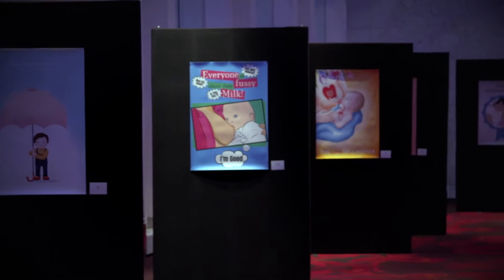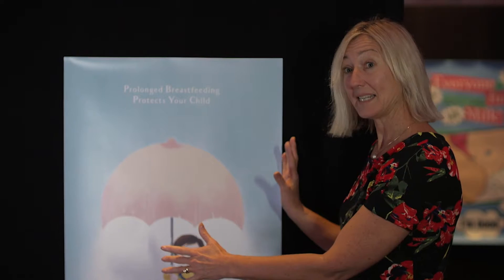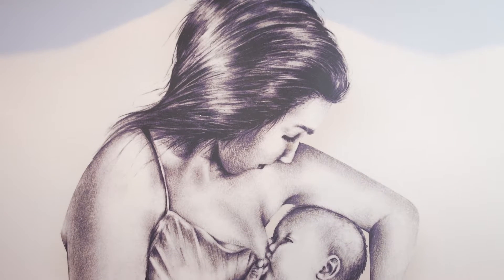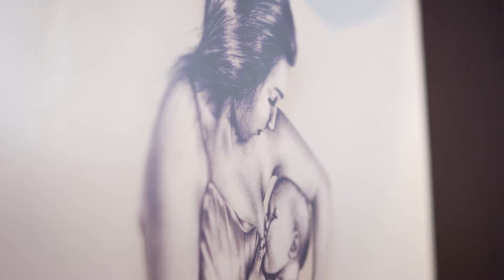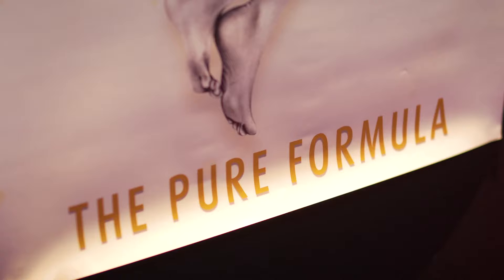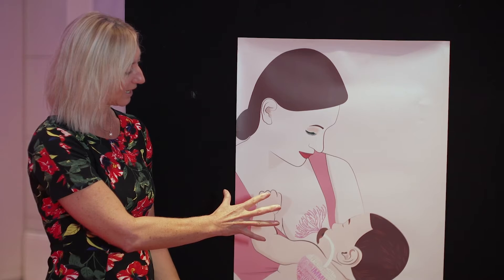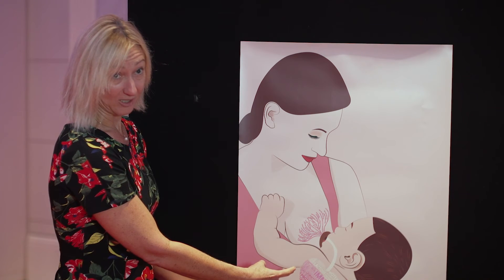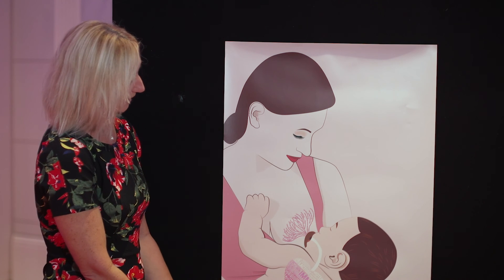Mother's Milk in Art Competition - Guest Judge, Donna Geddes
Take a look inside the Mother's Milk in Art Competiton from the Medela Asia Pacific Breastfeeding and Lactation Symposium where you can explore the art from students designed to enhance the reputation of mothers milk and breastfeeding. There is also commentary from guest judge Associate Professor Donna Geddes on which she liked and why she felt it promoted breastmilk.